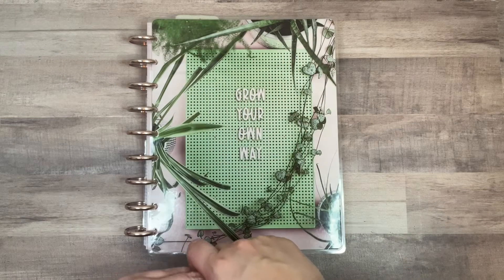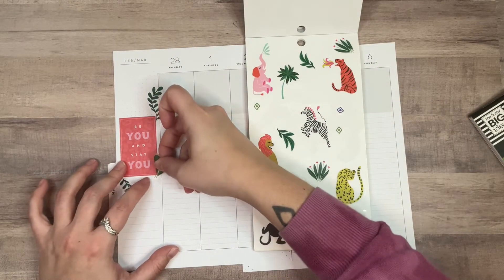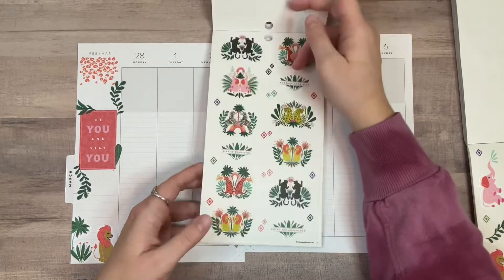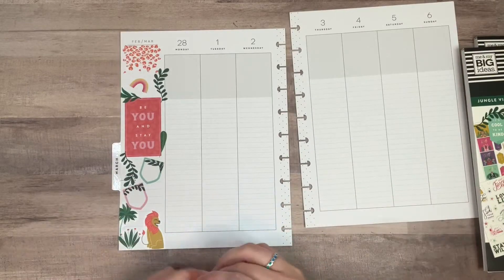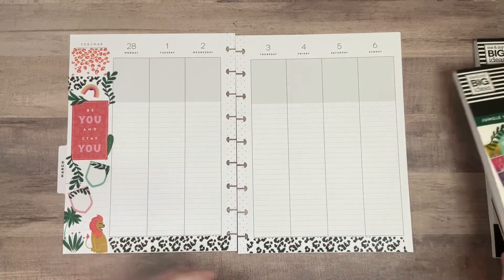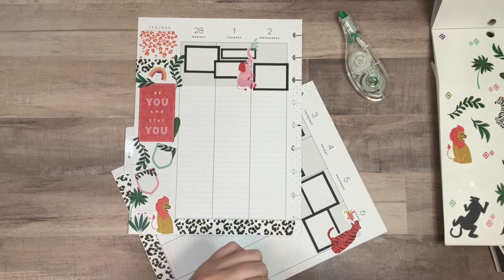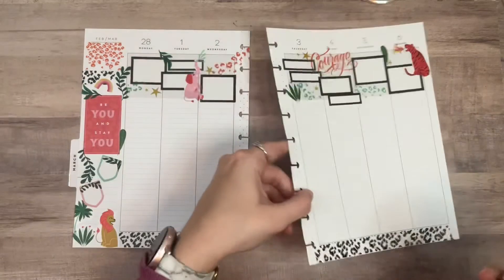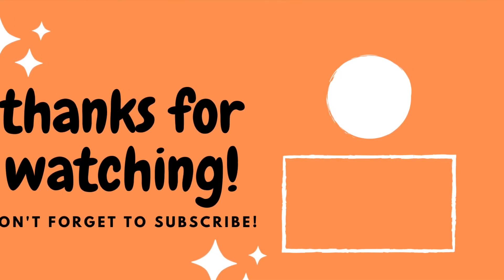Plan with Me // Classic Lined Vertical Journal // Jungle Vibez // February 28th - March 6th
Hi planner friends! Today I’m using some of my favorite stickers (I really like the vibe 😂) to create my spread in my journal for this week. This spread turned out so random but also cohesive? And now that I’m done with it, I’m realizing that it matches the theme of Go Wild and my major FOMO; maybe that’s why I was drawn to these stickers?? Either way, I like the spread and I hope you enjoy!

Favorite Planner Tools
• Fiskars Knife
• Precision Scissors
• Paper Trimmer
• Label Paper
• Tombow Mono Hybrid Correction Tape
• Tombow Mono Permanent Adhesive Refills

Favorite Pens
• Muji 0.38